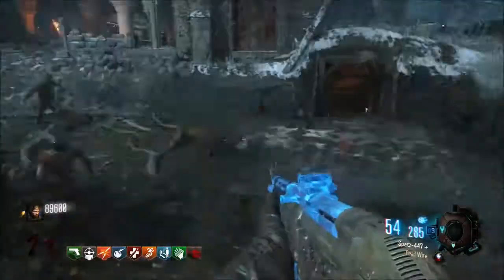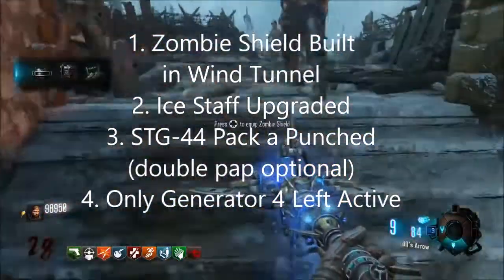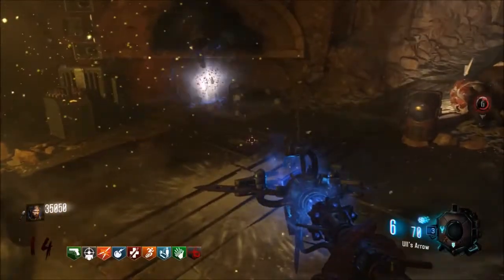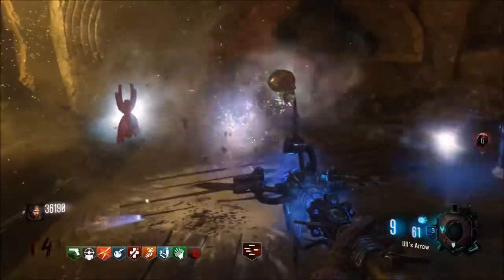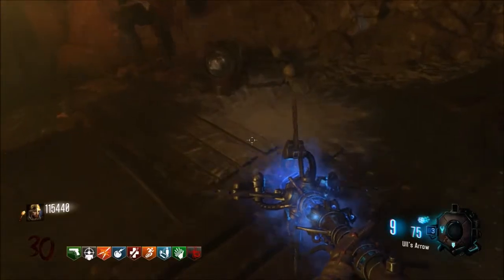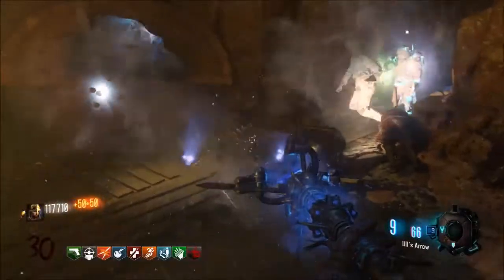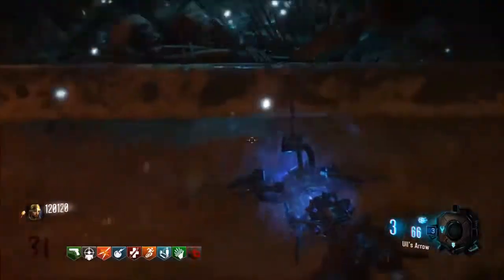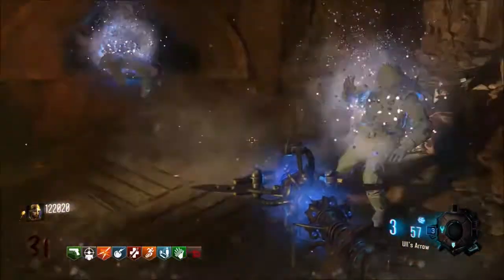BO3 Zombies EASY ORIGINS High Round Strategy